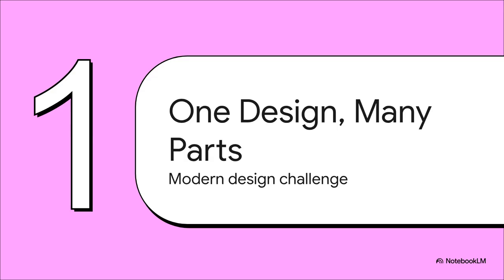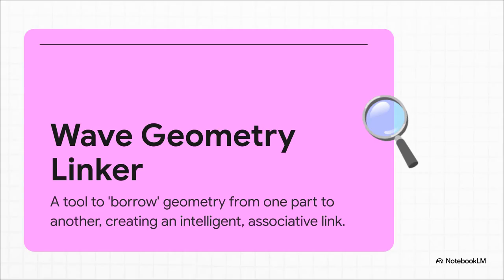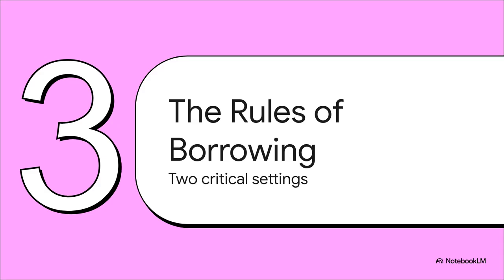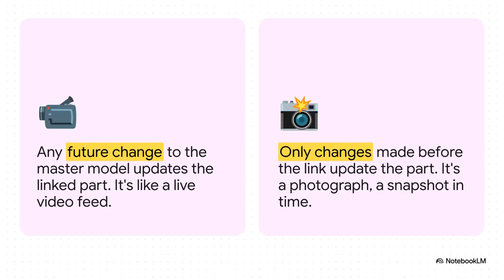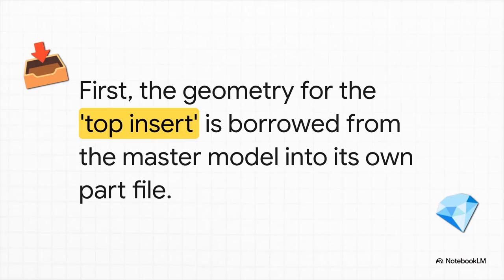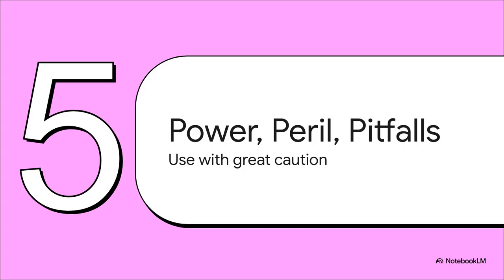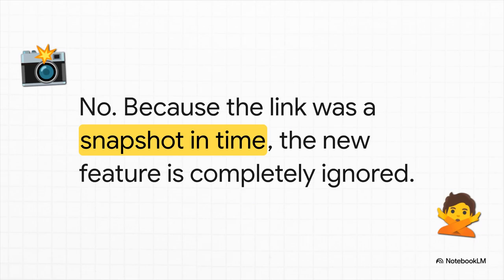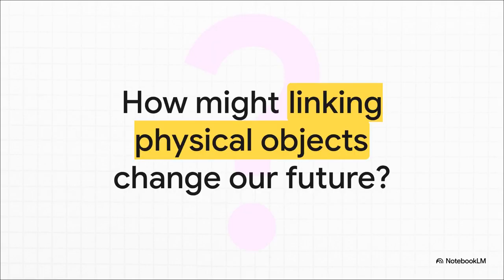Wave Linker From One to Many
Use of wave gemetry LInker